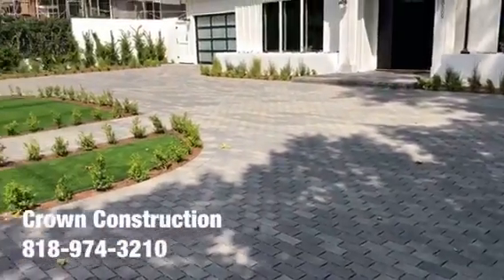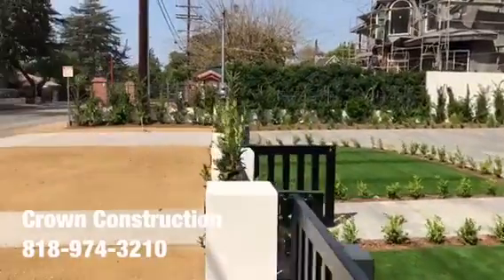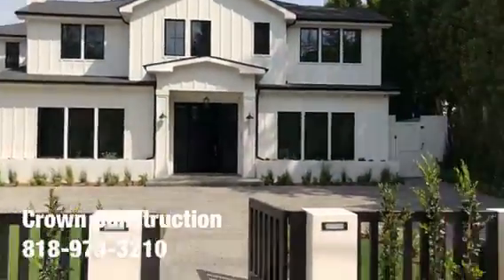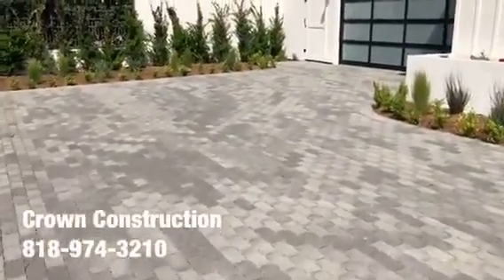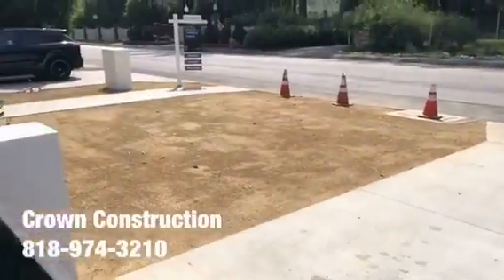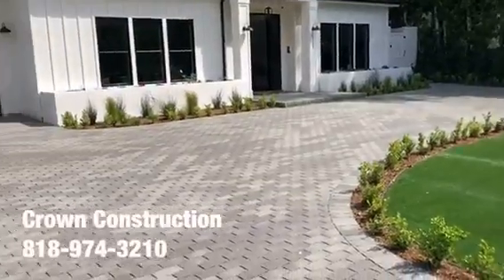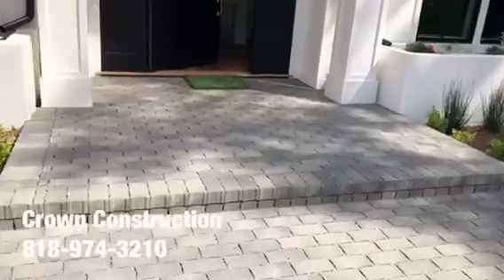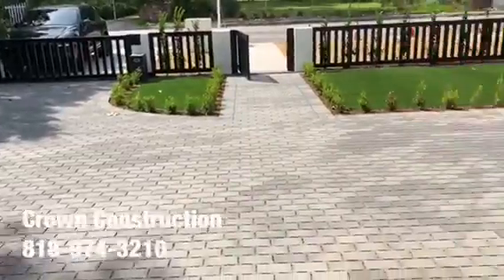Arcadia Pavers Installation by Crown Construction